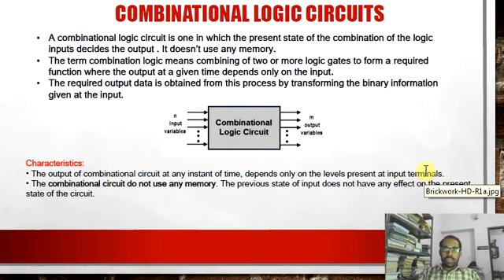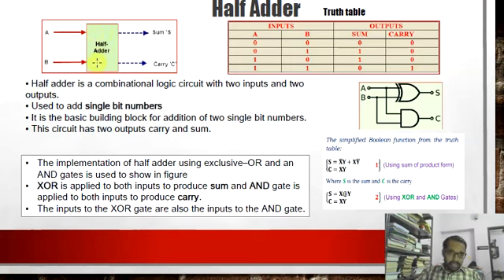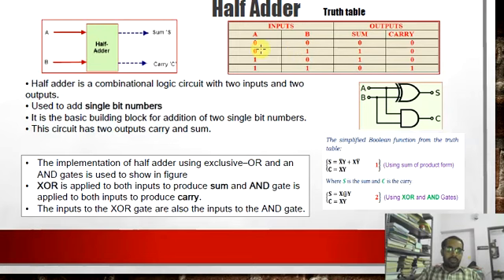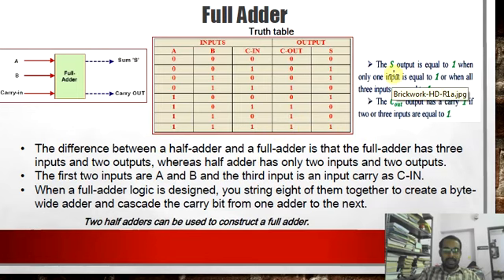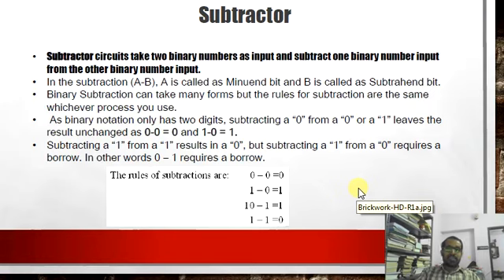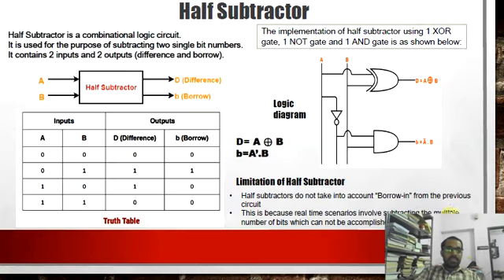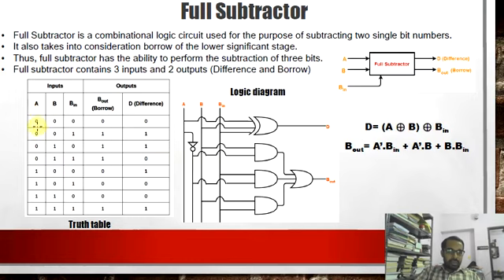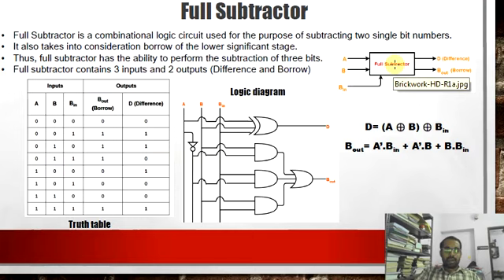Combinational Logic circuit 1